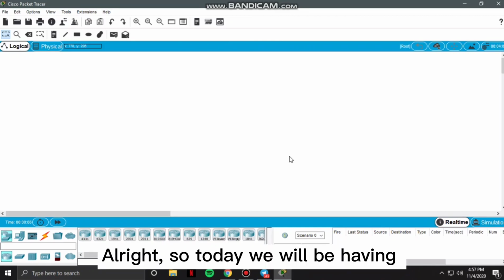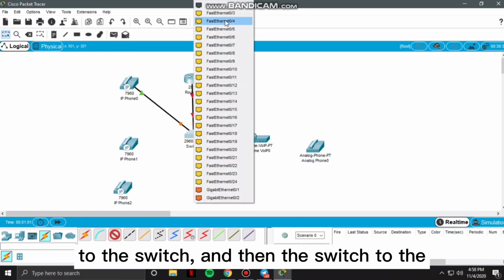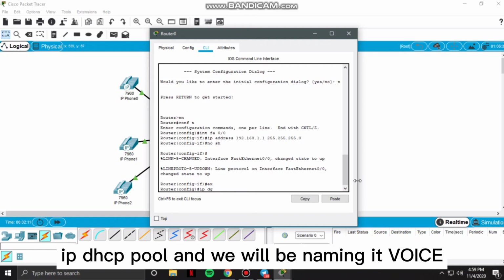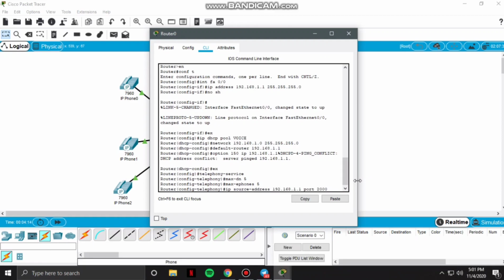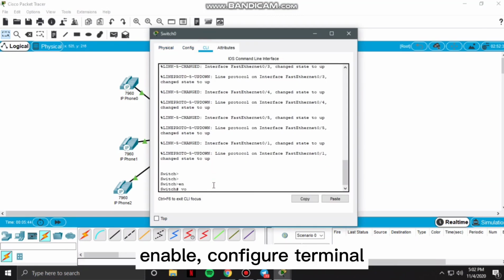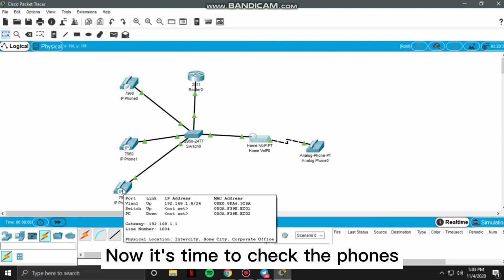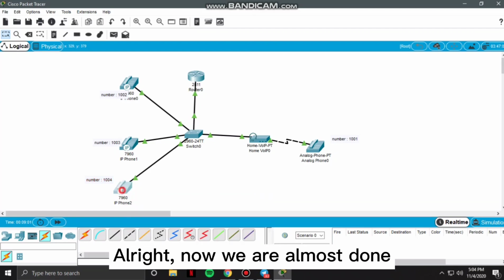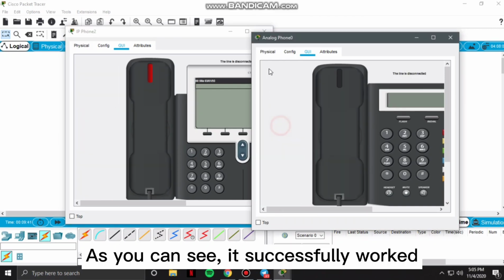Voip Configuration Tutorial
Required by: Prof. Bhai Deplomo
- Presented By: Moreno, Carl Nicolas & Puri, John Vincent
 III - A NETAD